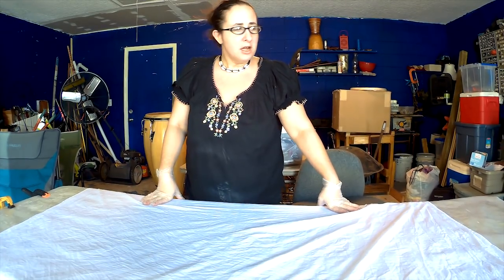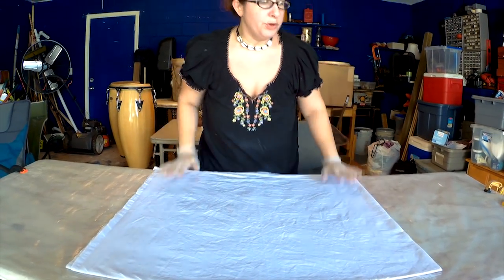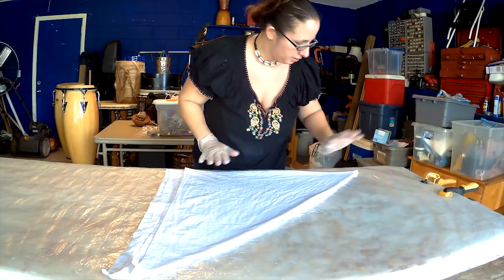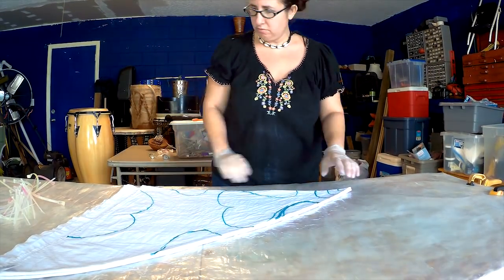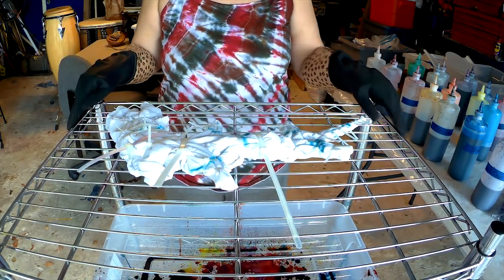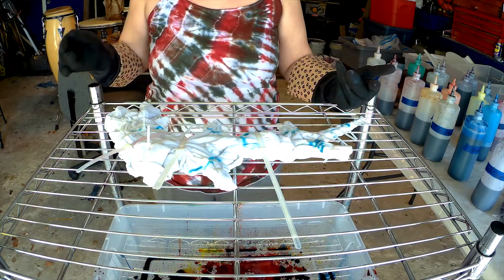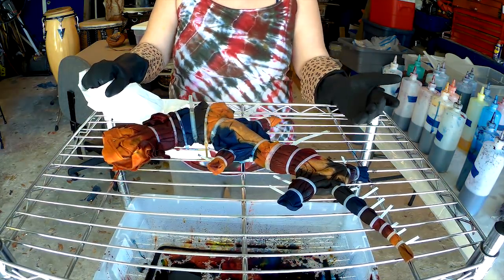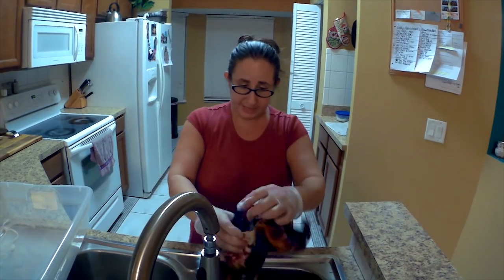TSP Creative Corner: How to Tie Dye a Sun Mandala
An in depth video teaching how to tie dye a sun mandala.